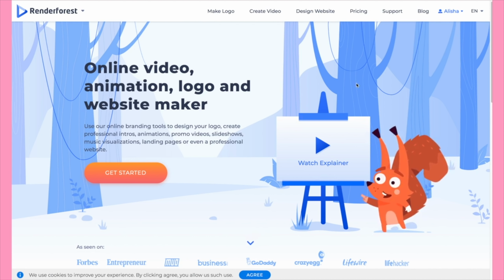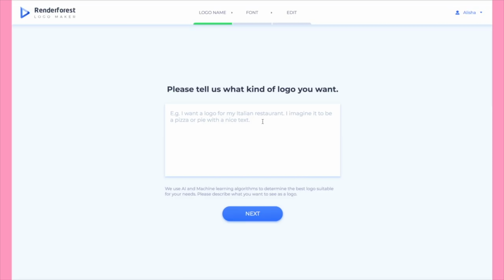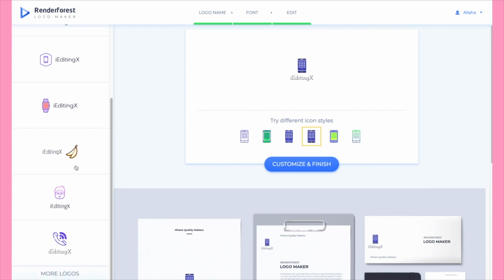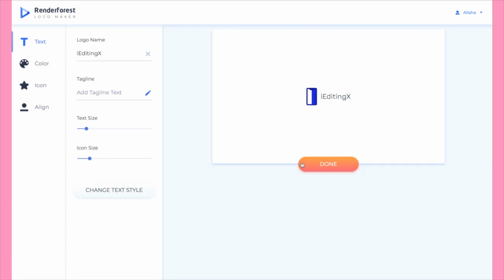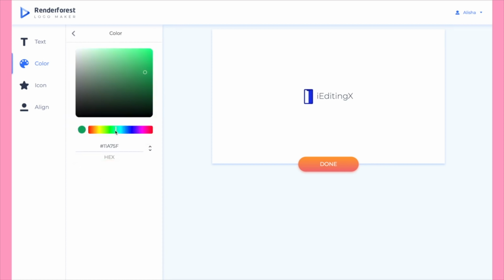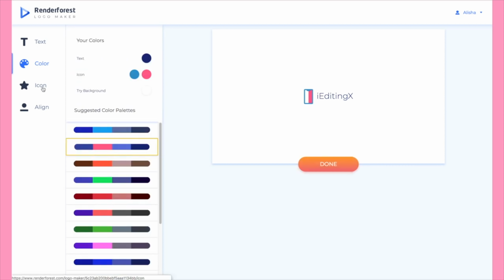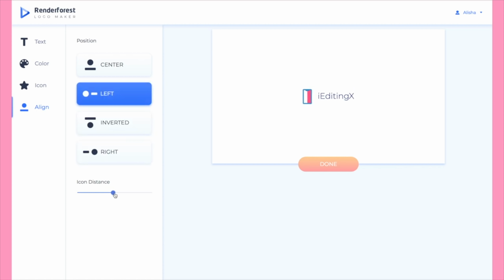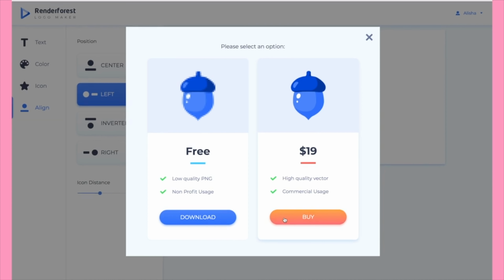How to make CUSTOM LOGOS with Renderforest + Giveaway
Check out Renderforest Here!

Renderforest.com

Official Rules
* YouTube is not a sponsor of your contest and require users to release YouTube from any and all liability related to your contest.
* All entries must comply with the Youtube Community Guidelines. If the do not, the entry will be invalidated.

Rules to Enter:
3. Must comment ‘done’ with either your email or Instagram handle so the winners can be contacted

This giveaway ends January 17th, 2019 at 12:00am EST. The winners will be chosen and contacted within that week (until January 24th, 2019). The winners will be chosen from the comments.

Privacy Notice: iEditingX will only use the emails and/or Instagram handles to contact the winners. Names, emails, and other information will not be shared with any third party source or Renderforest.

I share a ton of tips on editing, marketing, and branding. Be sure to get your copy today